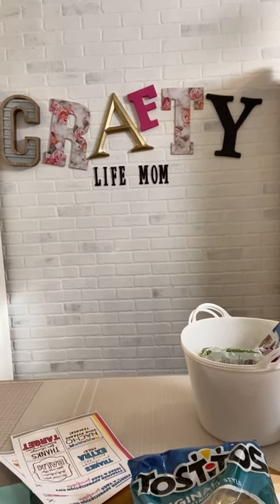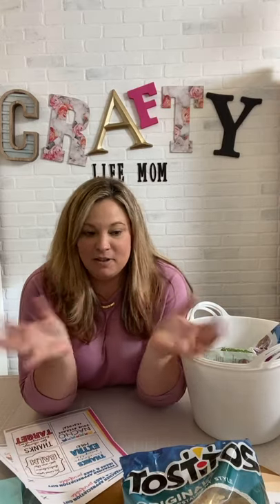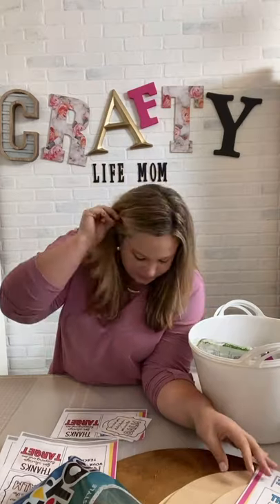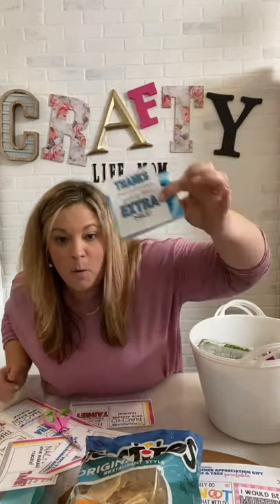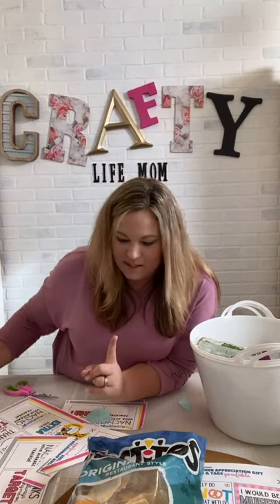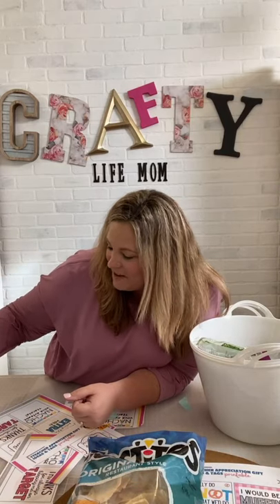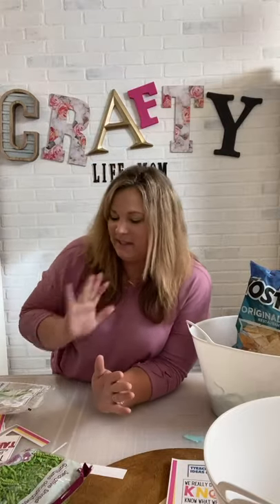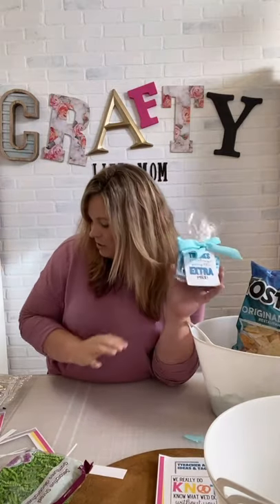Free Printable Teacher Appreciation Gift Tags & Ideas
Download these Free printable gift tags to use for easy and inexpensive teacher appreciation gift ideas. This printable includes eight gift tags for small gifts to gift cards. Show teachers your appreciation with this free printable.